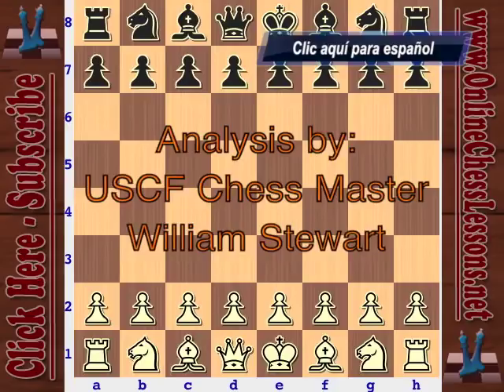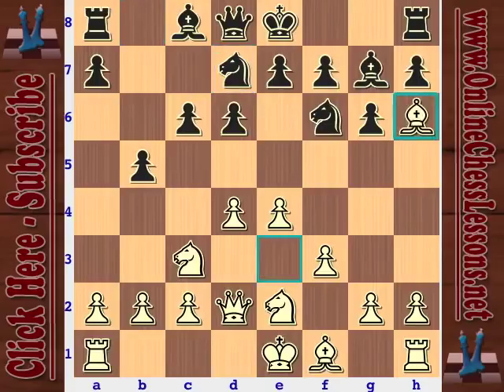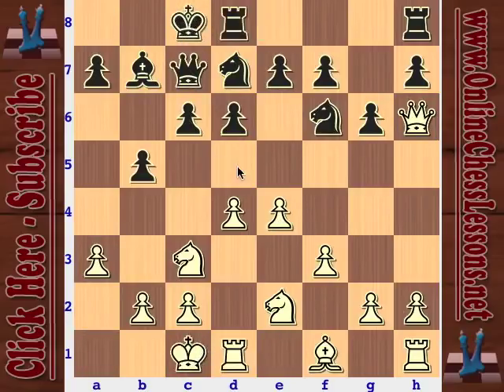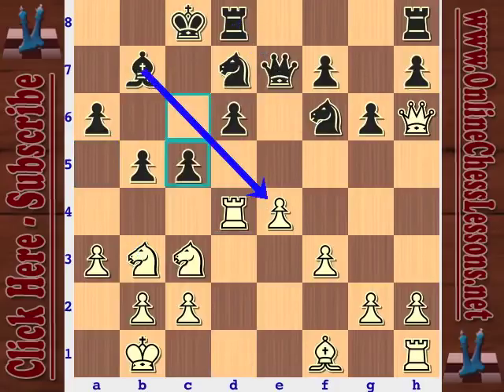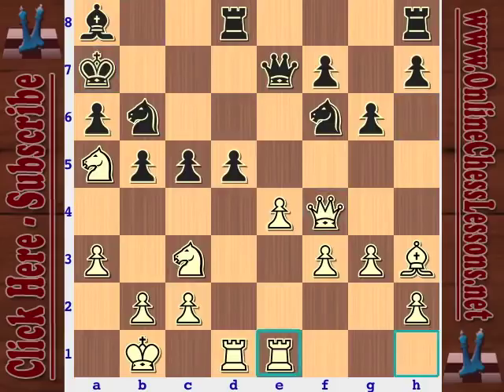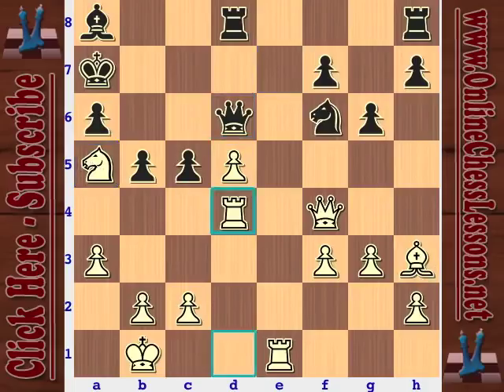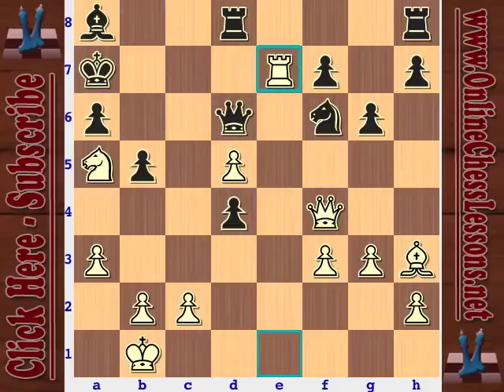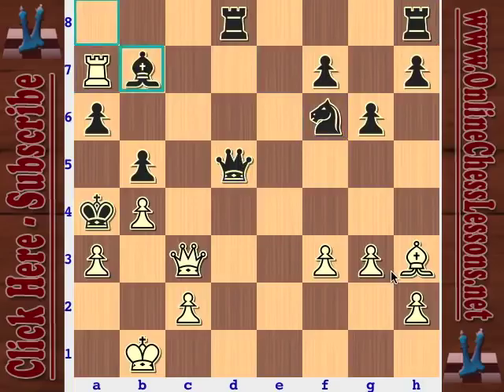Kasparov's Greatest Game!! 🙀 Kasparov's Immortal analysis (Kasparov vs Topalov 1999, Pirc Defense)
Want to create irresistible attacks like Kasparov vs Topalov? 😃Get GM Damian Lemos' FREE rapid improvement masterclass, customized to suit YOUR needs!

In 1999, Kasparov was one of fourteen players invited to compete in the Wijk aan Zee tournament in the Netherlands, now often known as Tata Steel chess. The tournament was super-strong with Anand, Kramnik, Veselin Topalov, Alexei Shirov, Vassily Ivanchuk and Rustam Kasimdzhanov also challenging. Ultimately, Garry Kasparov would win with a fantastic 10/13 score. But one game stood out and was soon being described as one of the greatest chess games ever played, Kasparov’s Immortal.

Kasparov vs Topalov took place in round 4 with the Bulgarian Super GM expected to give the chess world champion a tough test. The game started uneventfully, with Topalov meeting 1.e4 with …d6, the Pirc Defense. Even 15 moves in, there wasn’t much sign of what was to come. Both Garry Kasparov and Veselin Topalov had castled queenside, Kasparov’s queen was stuck away from the action on h6 and Black’s pawns on a6, b5, c6 and d6 were doing a great job of keeping White at bay.

But Garry Kasparov soon injected energy into the position with 18.Na5, 19.Bh3 and 20.Qf4+ all improving his piece activity. Topalov was unfazed and closed the position with 21…d4. A knight exchange followed then 23…Qd6 – Black offers the queen exchange and prepares to capture the d5 pawn, going ahead on material with a fantastic position. Was Kasparov lost?

Then came a move that caught the attention of the chess world: 24.Rxd4!! A stunning sacrifice of rook for pawn. Topalov took and the world expected Kasparov to recapture with the queen, giving check. But Garry had other ideas: 25.Re7+!! a SECOND rook sacrifice!

Topalov sinks into deep thought, and sees the second rook sacrifice cannot be taken. Instead, he takes the knight, willingly placing himself in what looks like a tight mating net, yet he always has that one escape square or saving move. Was Kasparov’s brilliancy flawed? No! An incredibly intricate series of quiet and “only” moves, sacrifices and counter-sacrifices result in Kasparov having a queen vs rook and the game ended on move 44.

From move 24, Kasparov’s Immortal sees him sacrifice EVERY piece apart from his queen – yet he still comes out ahead on material. Enjoy this Kasparov vs Topalov analysis, one of the finest chess games ever played!